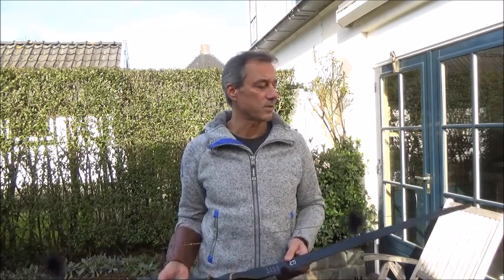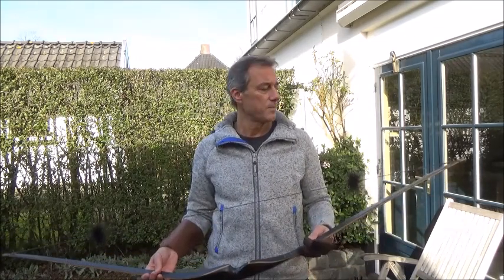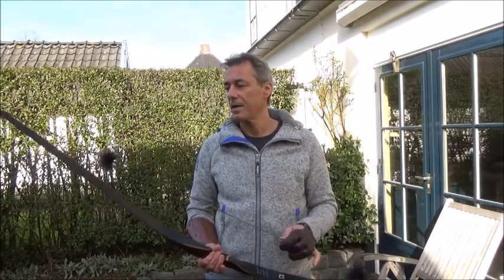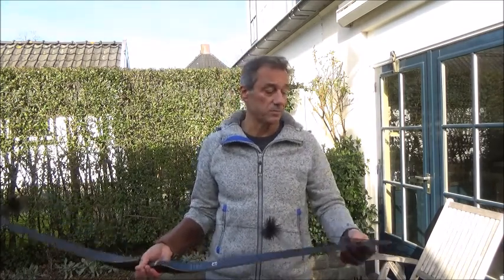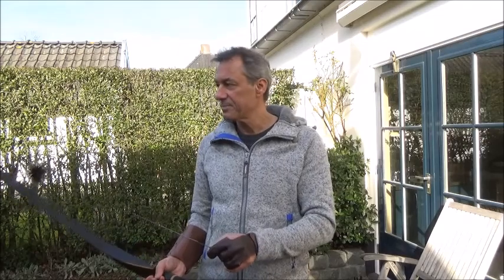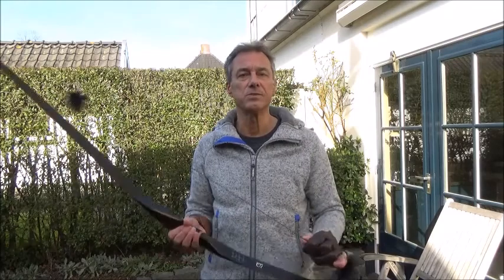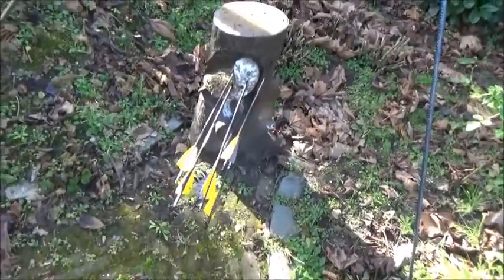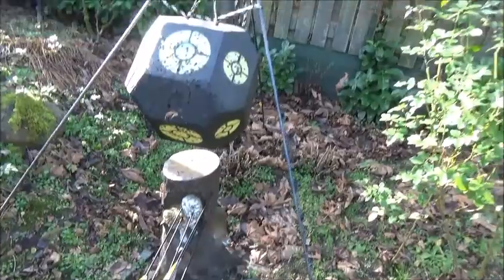My last archery video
At a certain moment you have to stop talking and just enjoy shooting. :-)